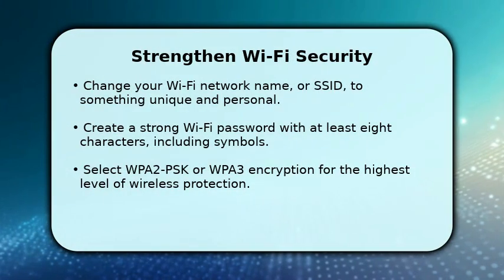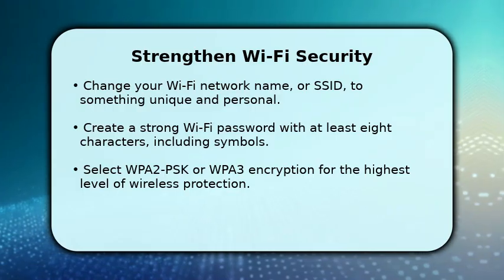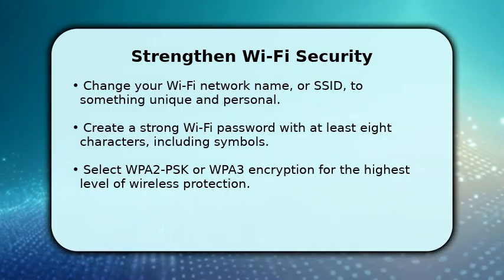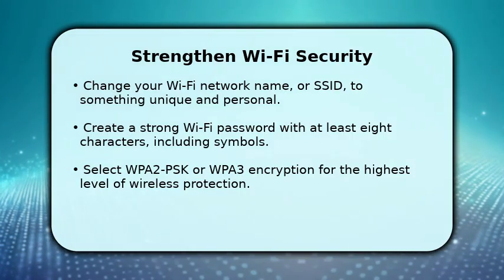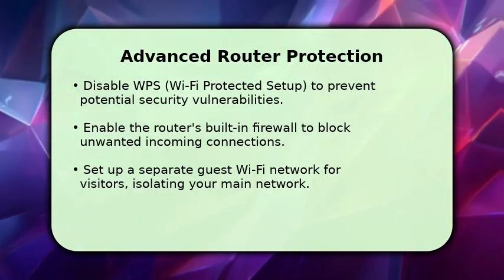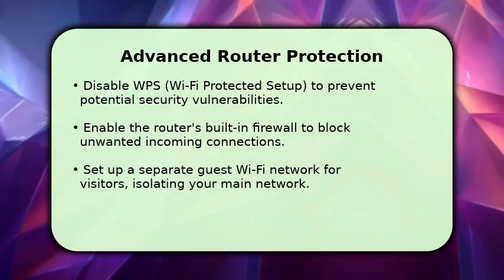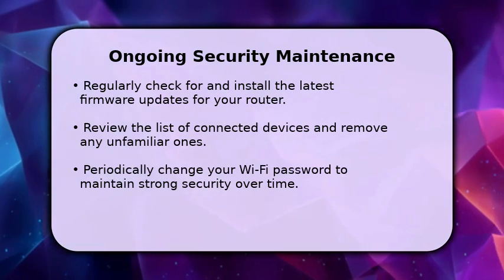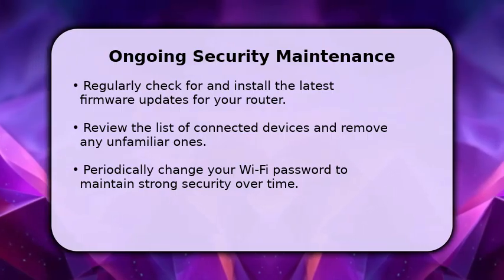How To Secure Jio Fiber Router - Step By Step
▸ (t) In this video, we will guide you through the process of securing your Jio fiber router. This is a step-by-step tutorial that covers all the necessary steps to ensure your home network is safe and secure. From changing default passwords to setting up WPA2 encryption, we'll cover it all.

jio fiber router security, how to secure jio fiber router, step by step guide, home network security, router security tips, jio fiber router setup, secure your home network, router hacking prevention, jio fiber router configuration